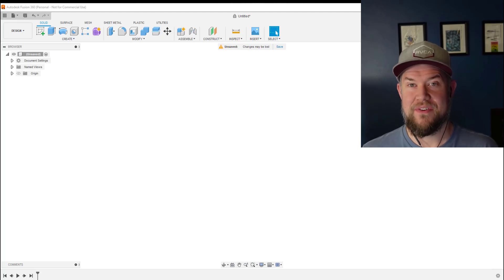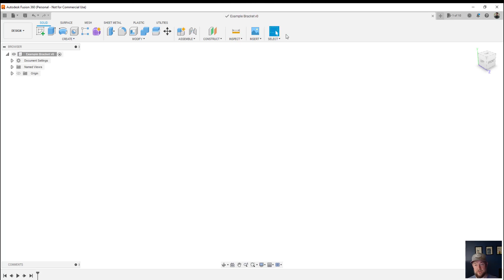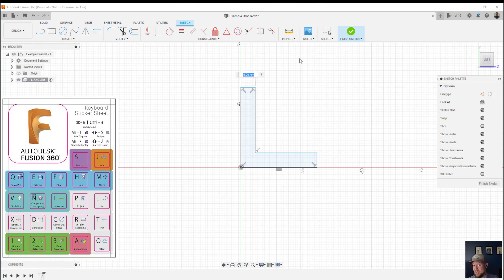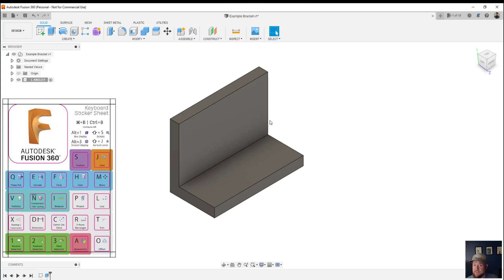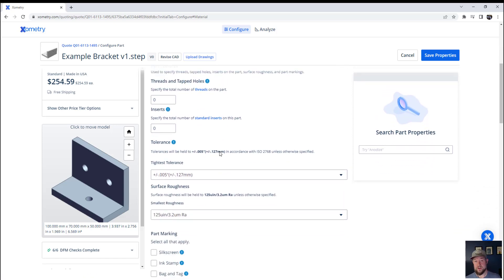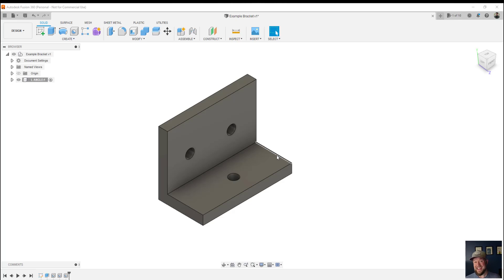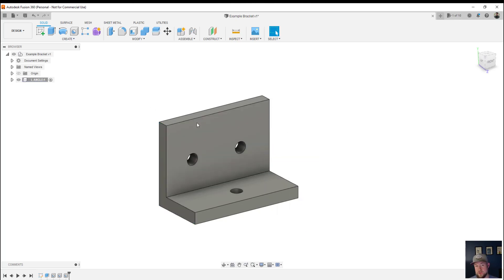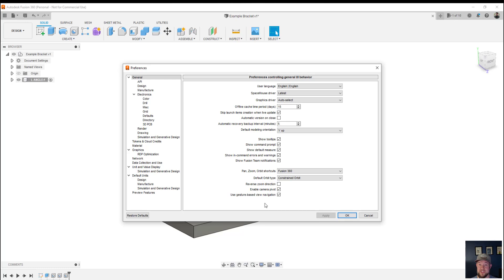8 Must know Fusion 360 Tips & Tricks For Beginners - Shortcuts, Commands & More!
Brandon here back with another new video, in it we are taking a look at some of my favorite tips and tricks for Fusion 360.

These tips are perfect for beginners and those looking for some simple ways to speed up your workflow in Fusion.

Oh and let me know what type of tip, trick or tutorial you'd like to see in the next one down below!